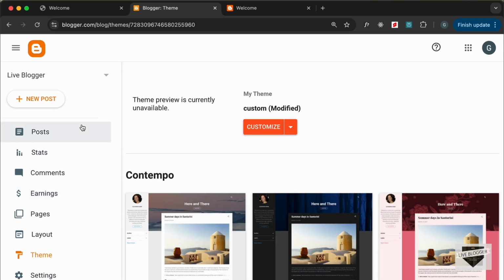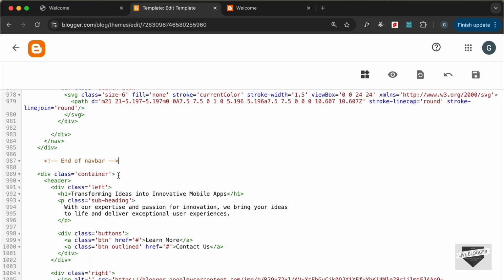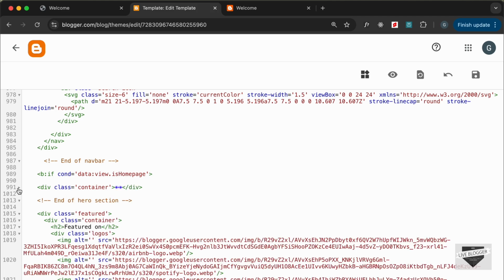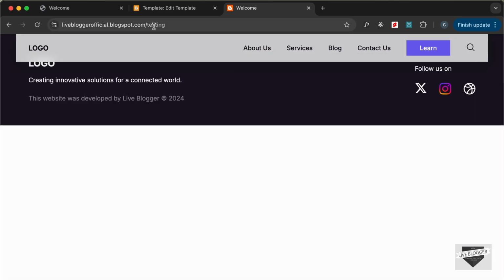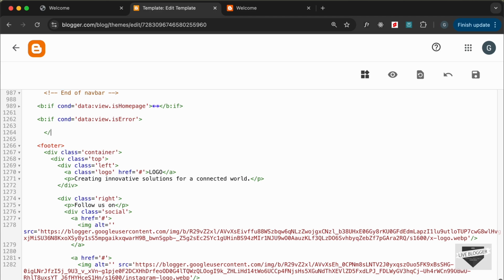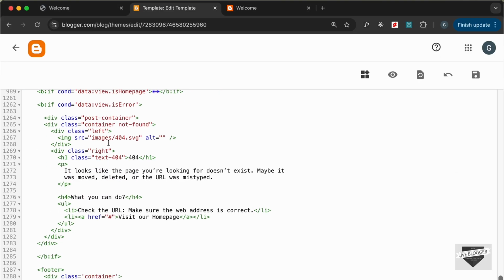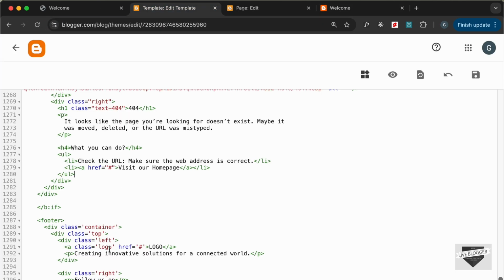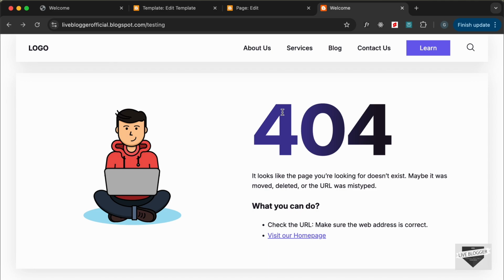Create A Responsive Blogger Theme From Scratch (Part 2 - 404 Page)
Hi guys, in this tutorial series we will design a modern responsive website for an App development agency/company using HTML, CSS and JavaScript. In this video, we create 404 page for our custom Blogger theme. I hope you find this useful.